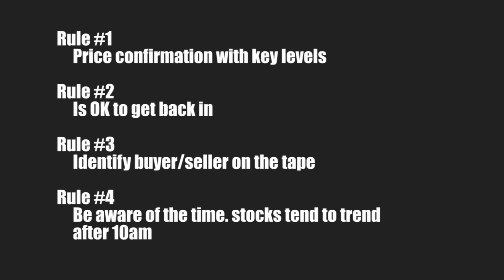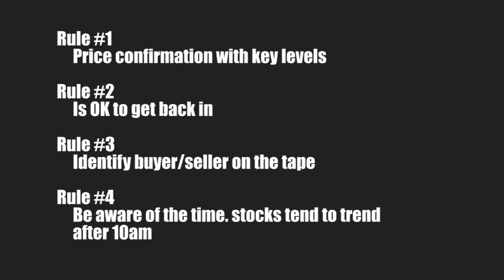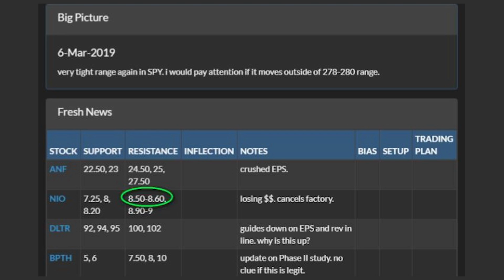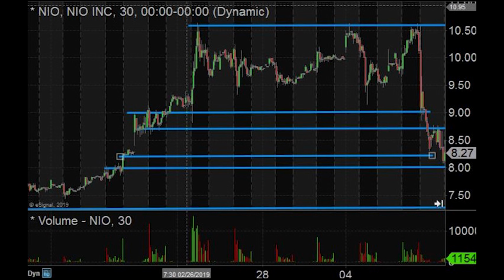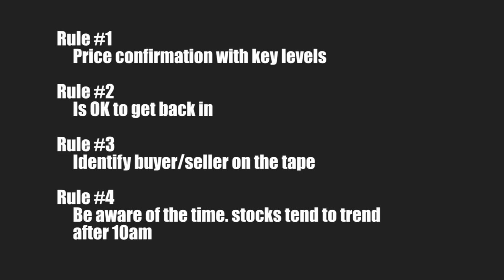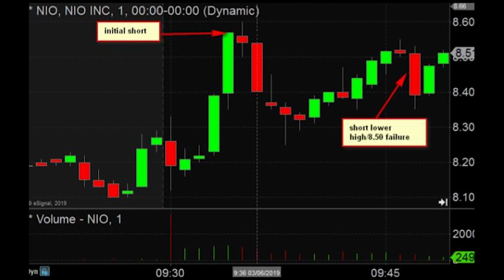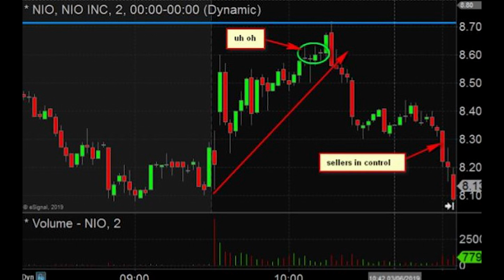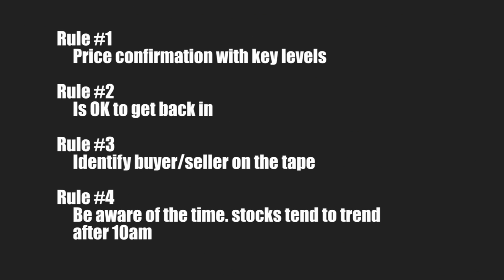How To Protect Yourself Against Over Confidence